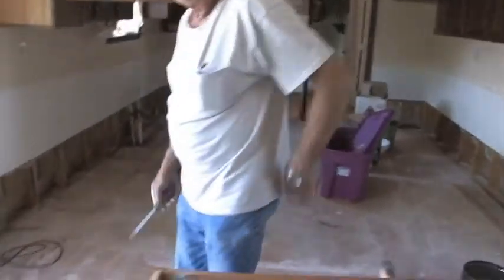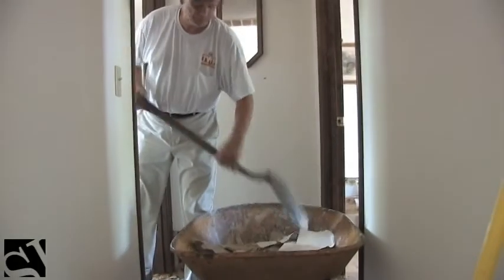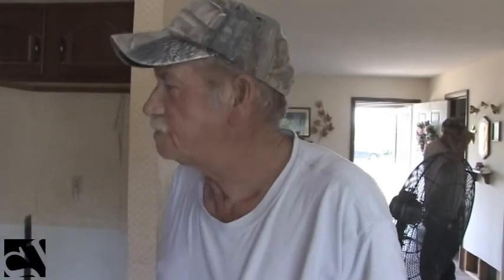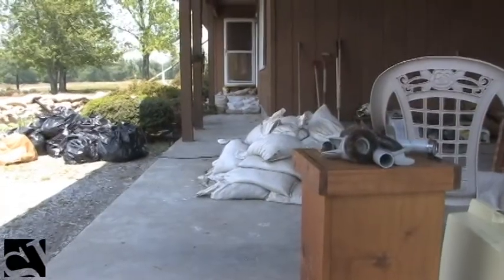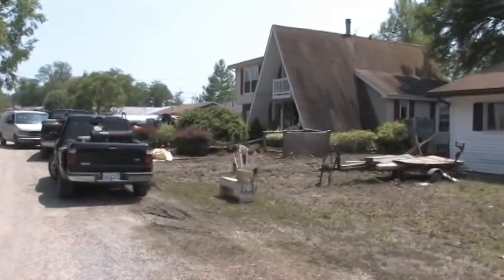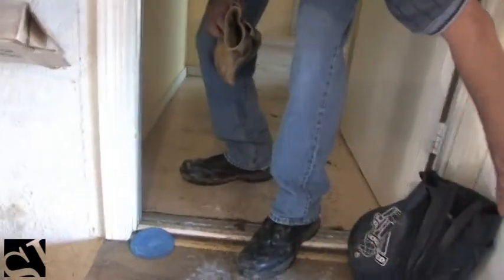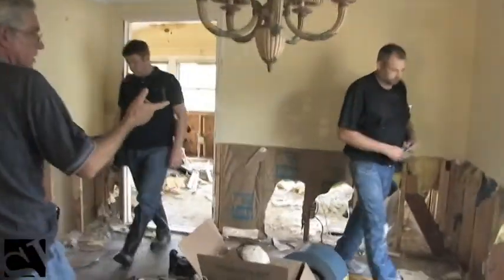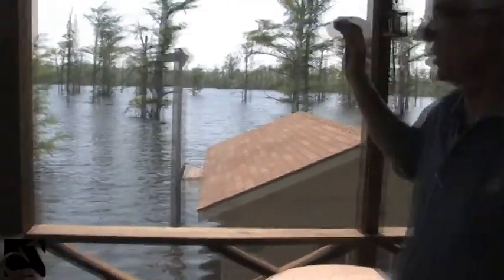Flood Cleanup in Olive Branch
Residents in the Alexander County community of Olive Branch - one of the worst hit in the recent flood - return home and begin to clean up as the waters recede.